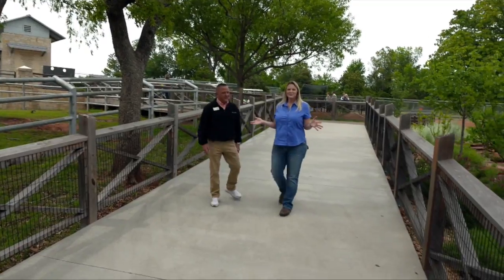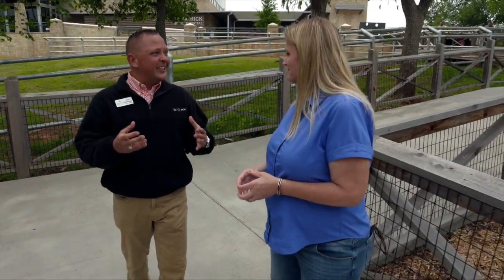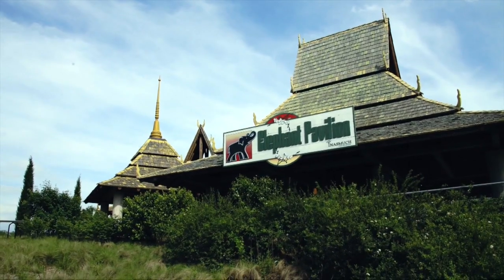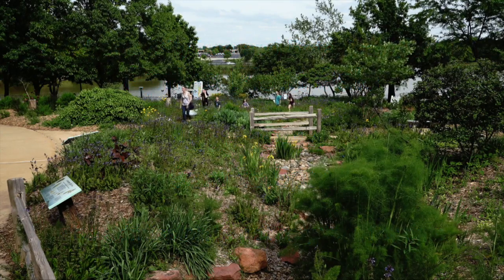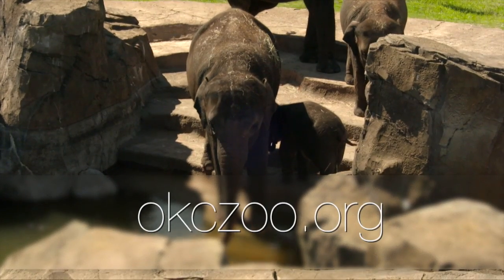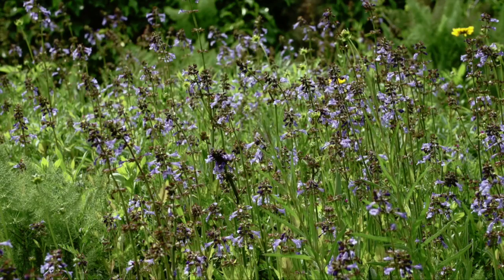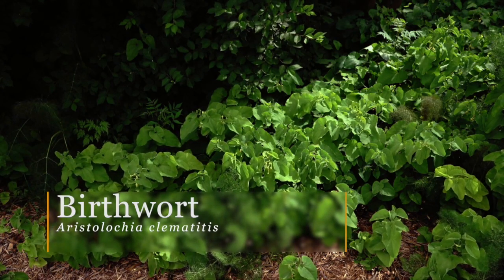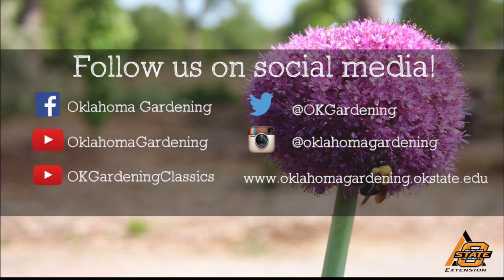Public Garden's Day -- OKC Zoo and Botanical Garden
Casey Hentges joins Horticulture and Grounds Curator for the OKC Zoo and Botanical Garden, Lance Swearengin, to discuss the plants and layout of the Botanical Garden at the OKC Zoo.

Airdate: 5/6/2017